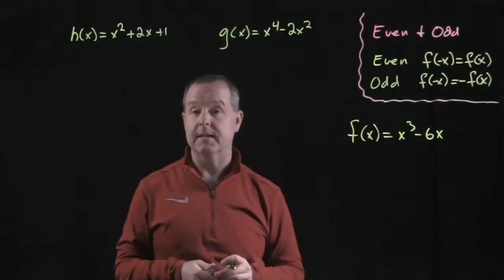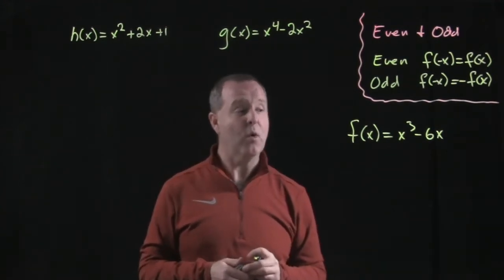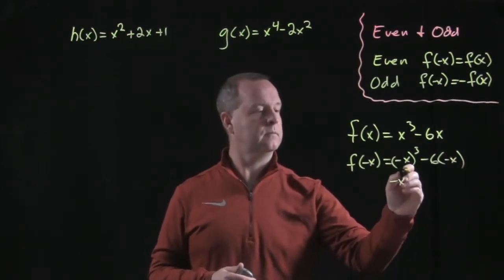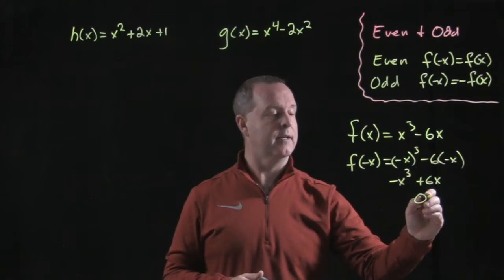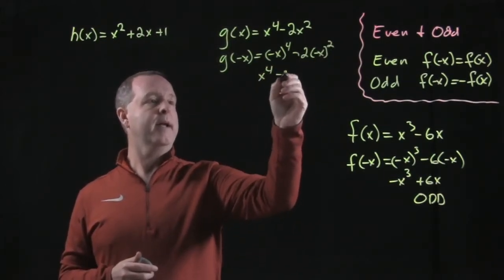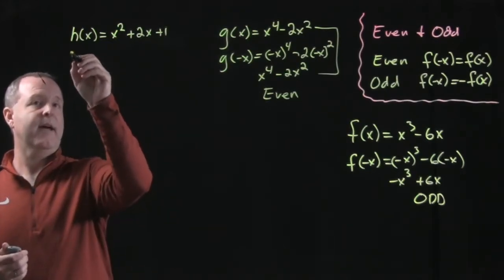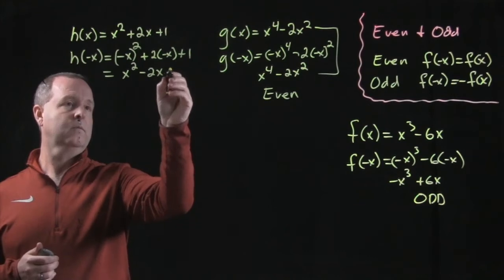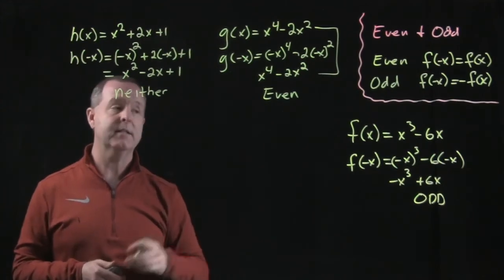Identifying Even Or Odd Functions from Equations